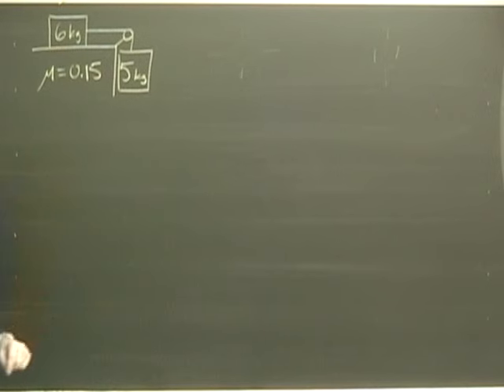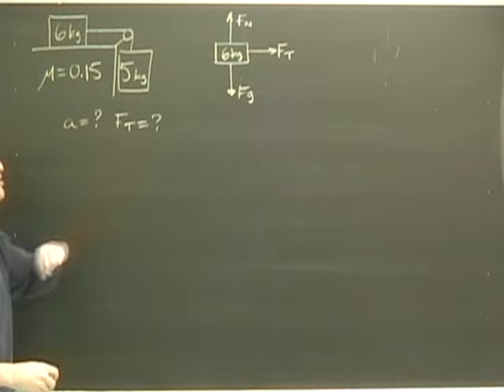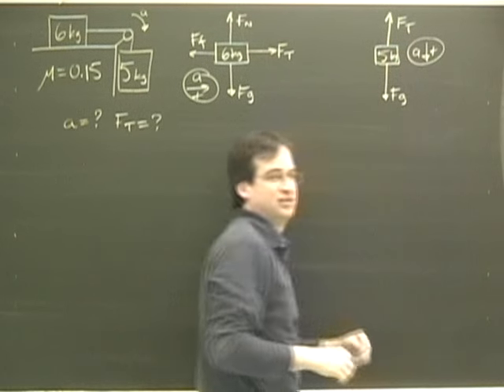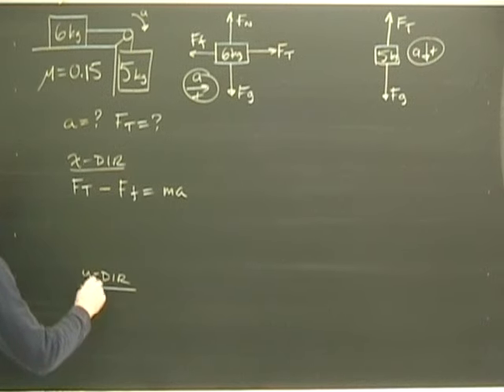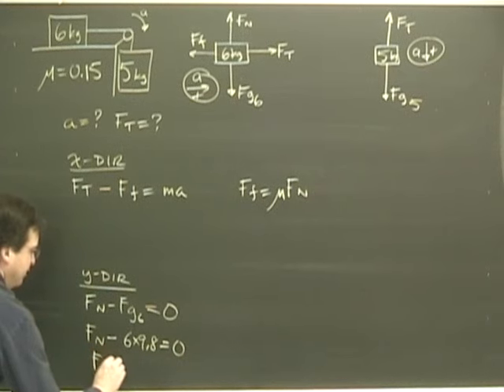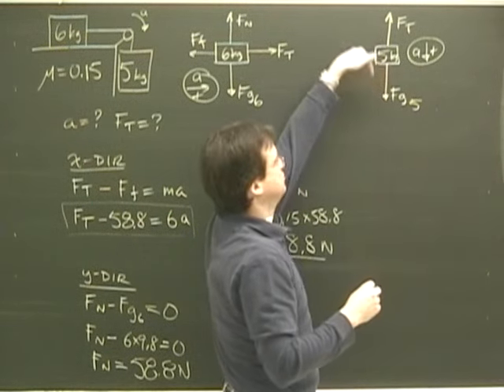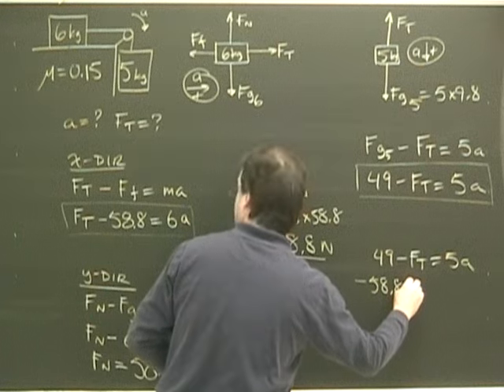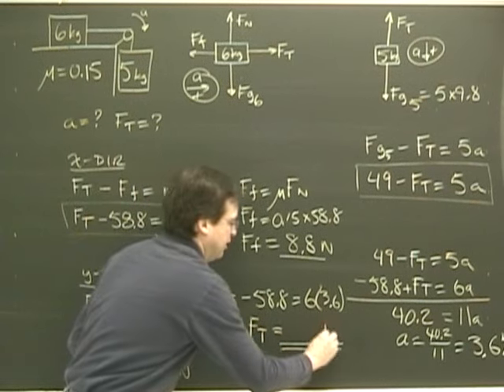Physics Pulley Problem w/Friction Part 2 Lesson